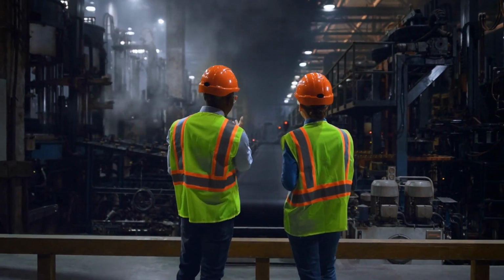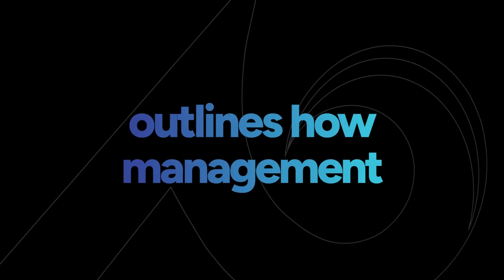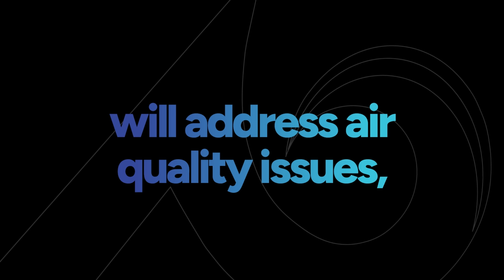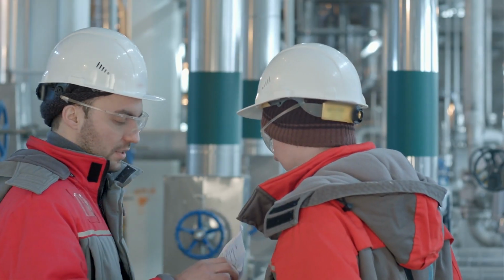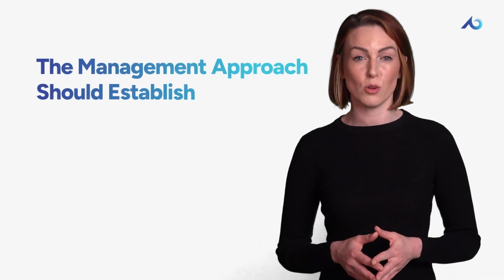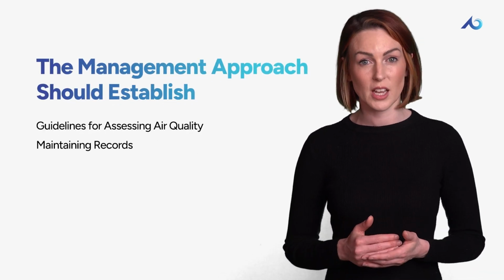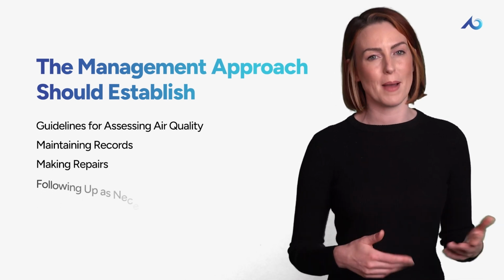Improve Indoor Air Quality: Essential Workplace Safety Training for Prevention and Control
Boost workplace safety and health with our "Improve Indoor Air Quality: Prevention and Control Training" course. This 13-minute program dives into the causes of poor indoor air quality, identifying pollutants, and practical solutions to address IAQ challenges. Learn effective prevention techniques, how to identify common pollutants, and the impact of IAQ on health. Perfect for various indoor settings like offices, warehouses, and schools, this course equips you to take action for a cleaner, safer environment.

Key Course Highlights:
Identify sources of indoor air pollutants and understand their health effects
Learn prevention and control methods for biological, chemical, and particle pollutants
Develop an IAQ management approach to address and isolate issues quickly
Understand OSHA guidelines related to indoor air quality and workplace health

Course Details:
Duration: 13 minutes
SKU: AT122
Languages: English, Spanish, French
Produced: 2024

For the full course on HAZWOPER safety, including in-depth training on procedures, monitoring, and surveillance, watch the full course here: